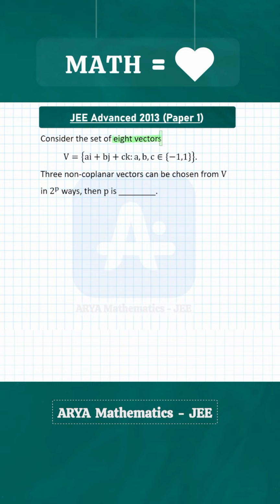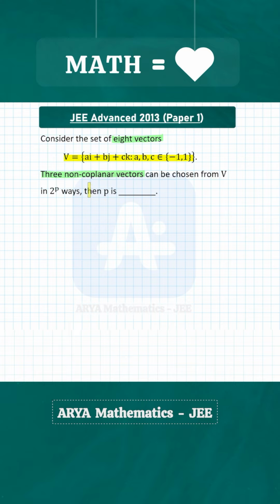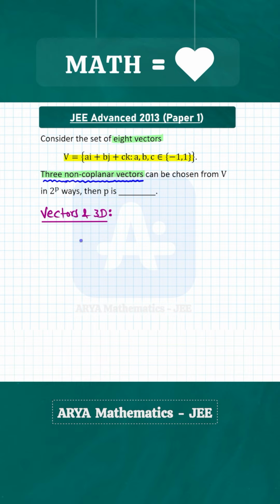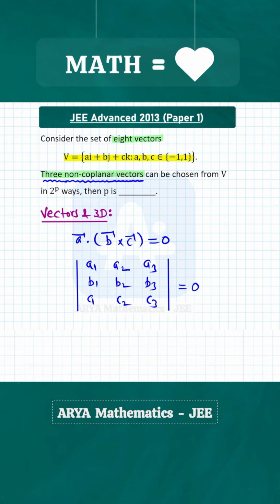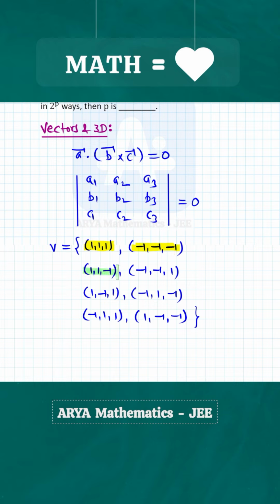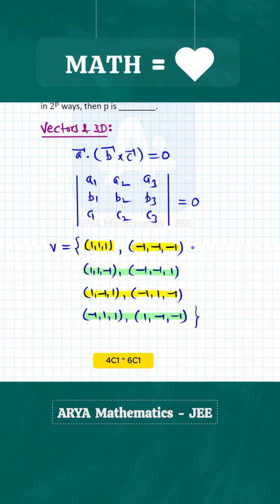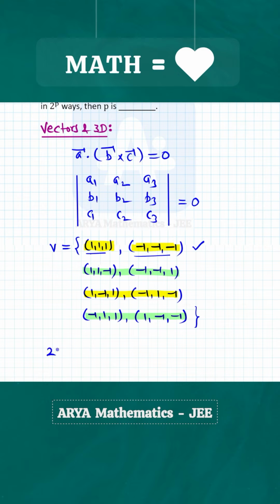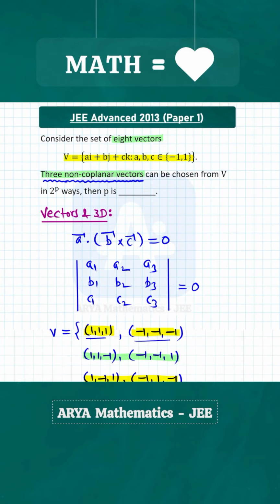Vectors and P&C - Select 3 Non - Coplanar Vectors | JEE Advanced 2013 @AryaMaticsJEE​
Struggling with math? ARYA Mathematics - JEE Channel is here to help! Whether you're working through algebra, calculus, or geometry, our channel breaks down complex math problems into simple, step-by-step solutions.

We offer clear explanations, tips, and tricks to help you not only pass your tests but also truly understand math. Join us and build your confidence in math!"

Content on this channel is relevant for following Examinations:
1. JEE Advanced
2. JEE Main &
3. IOQM (Maths Olympiad)